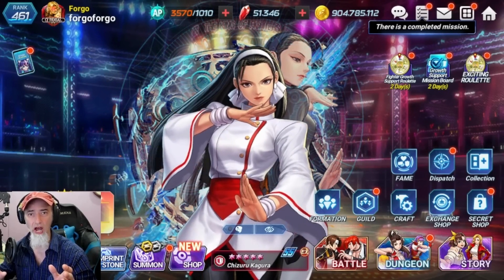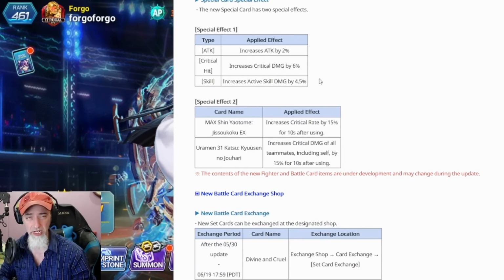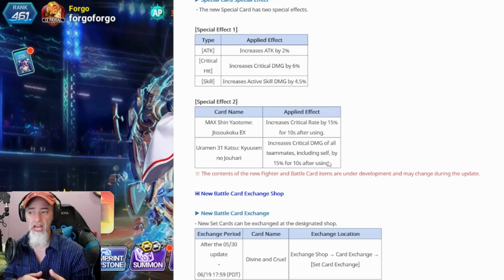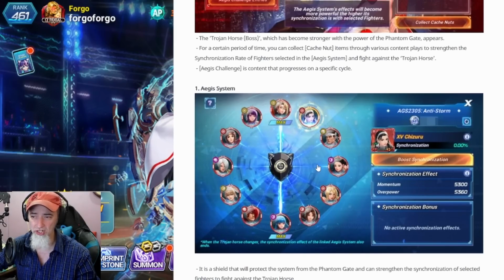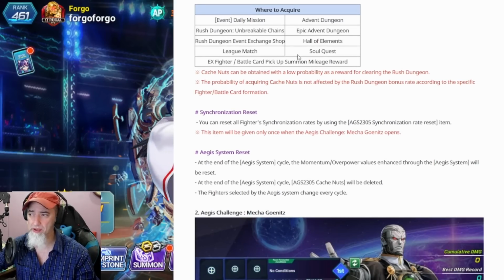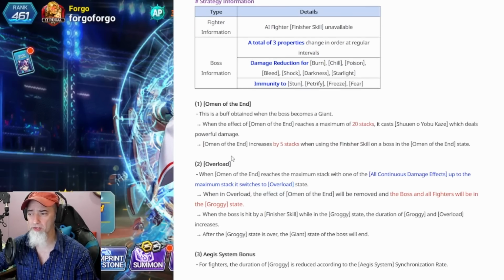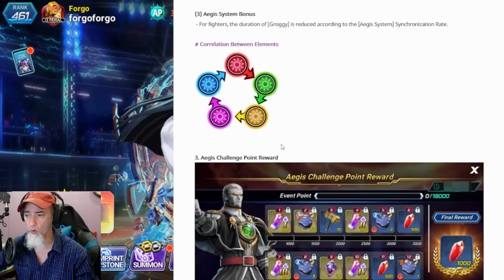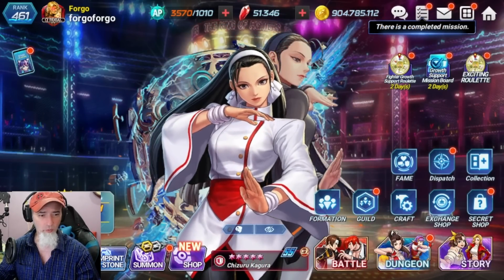EX Chizuru and Lady Goenitz patch notes! King of Fighters All Star